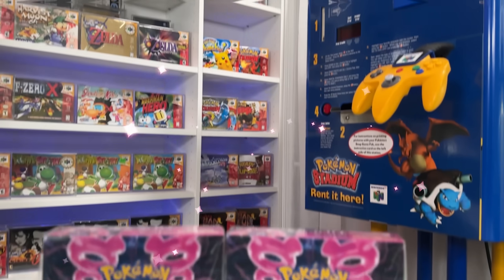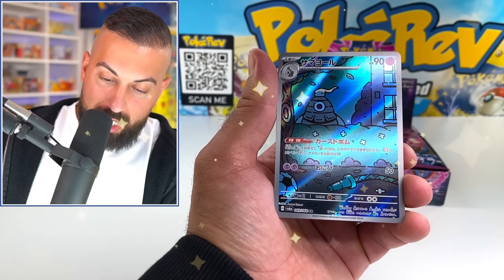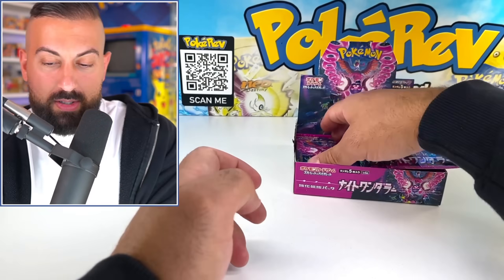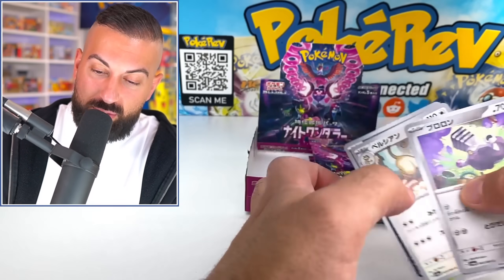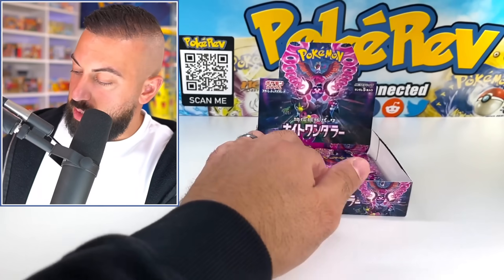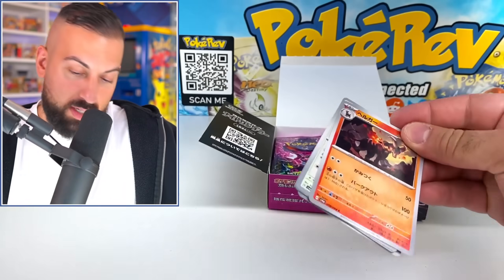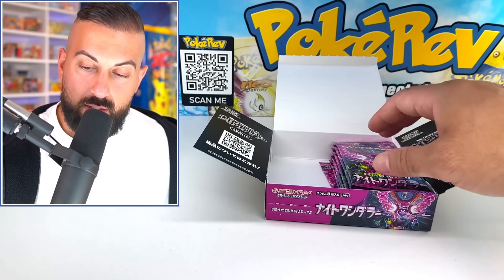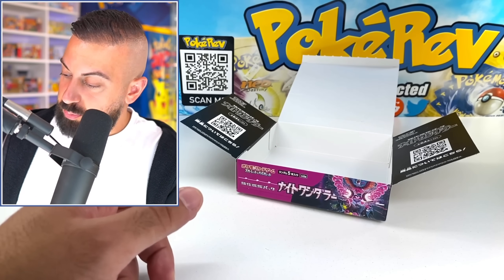Pokemon Night Wanderer Is Here...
In this Pokemon cards opening we get our first look at Night Wanderer, the newest Japanese set from the Scarlet & Violet era.

🛒 Shop
The PokéCave:

Live vintage booster box openings every month @ 3pm est!